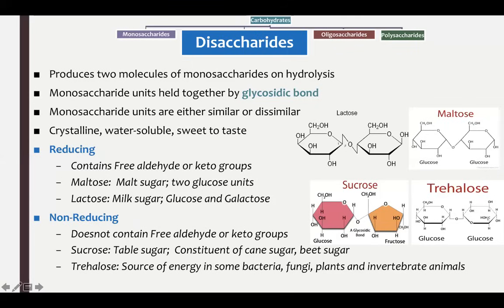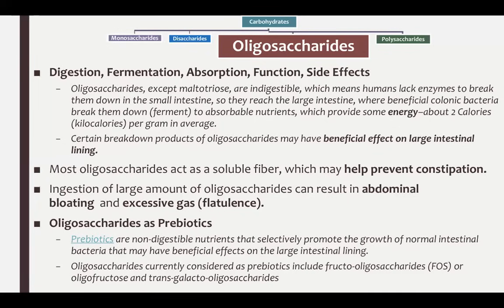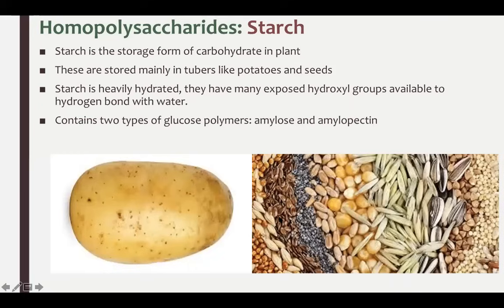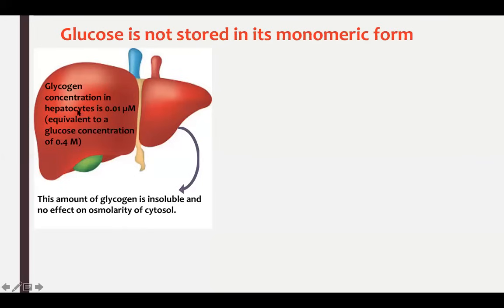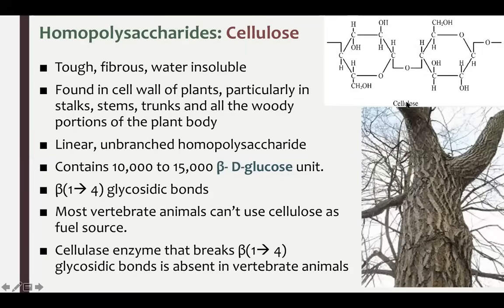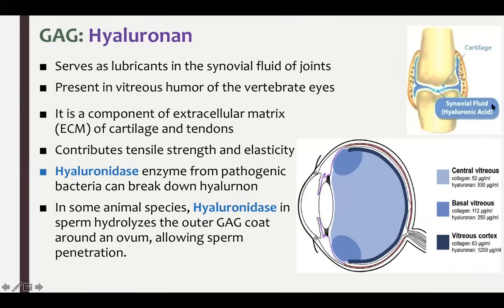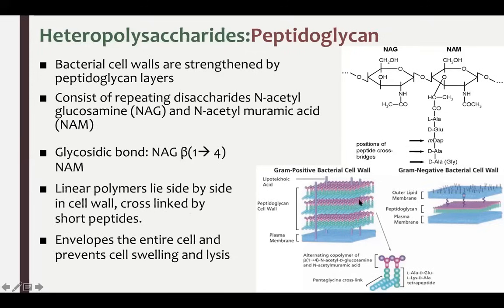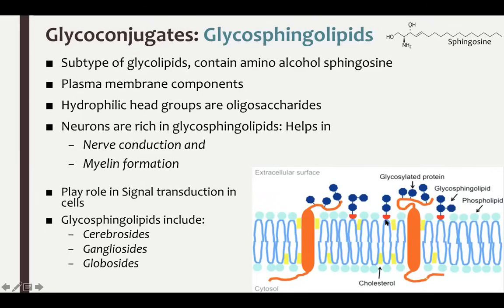Carbohydrate part 2: Disaccharides to Polysaccharides Made Simple 4k video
This lecture provides a comprehensive overview of complex carbohydrates, specifically focusing on disaccharides, oligosaccharides, and polysaccharides.

Key Topics Covered:Learn disaccharides, oligosaccharides and polysaccharides — starch, glycogen, cellulose and GAGs (glycosaminoglycans) — with structure, function and storage vs structural roles. Full carbohydrate biochemistry; lecture for biochemistry, biotechnology and agricultural students.

TOPICS:
00:05 Disaccharides (Lactose, Maltose, Sucrose) — reducing vs non-reducing
05:25 Oligosaccharides — prebiotics & function
12:06 Polysaccharides — Starch & Glycogen (storage)
40:06 Heteropolysaccharides & GAGs — Hyaluronic acid, Heparin, Glycoproteins